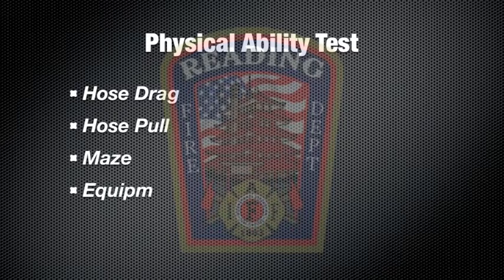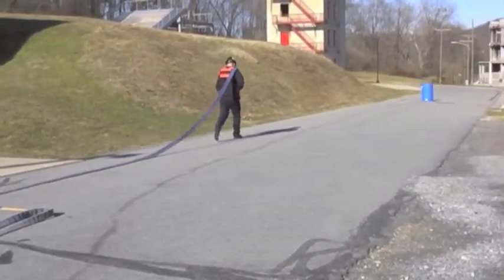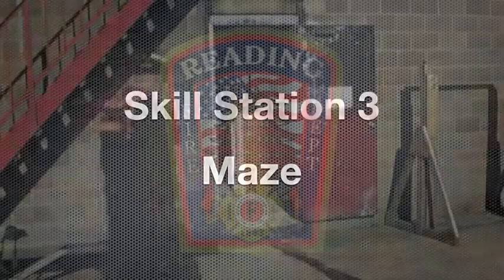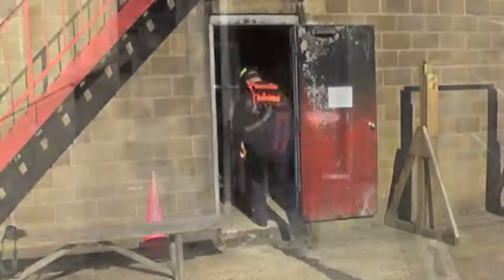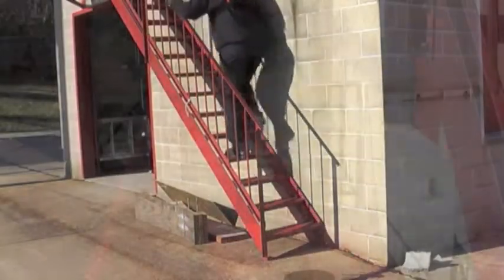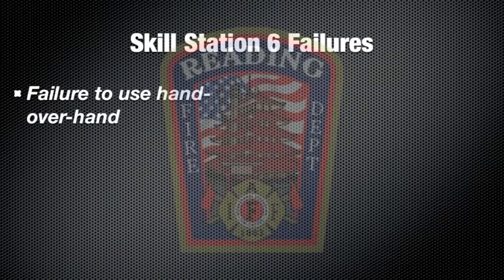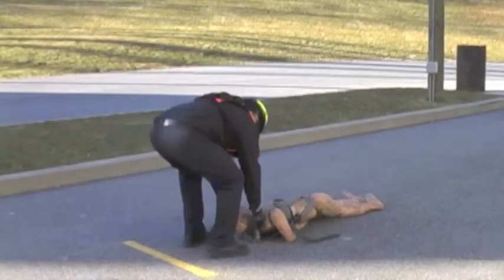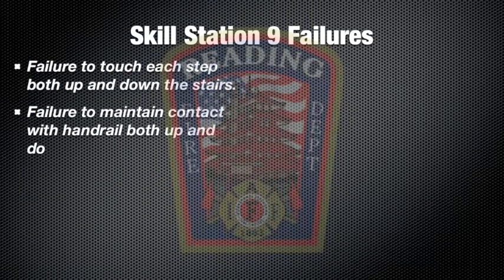Reading Fire Department Physical Agility Test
The Reading Fire Department physical agility test